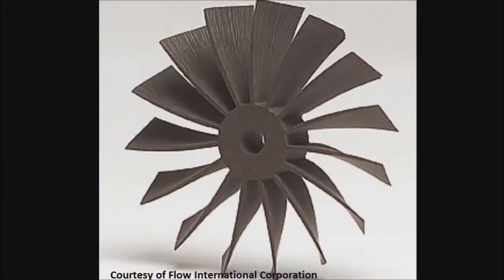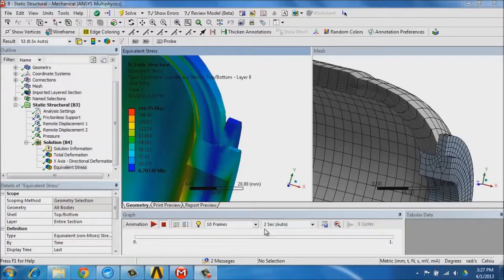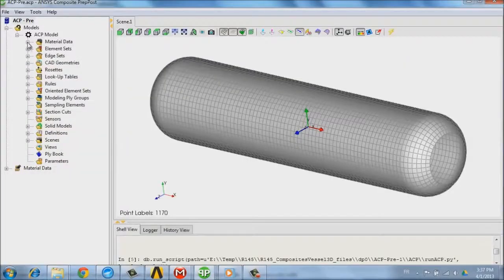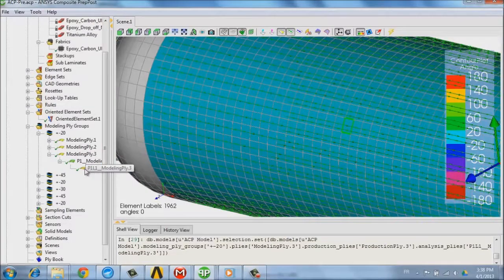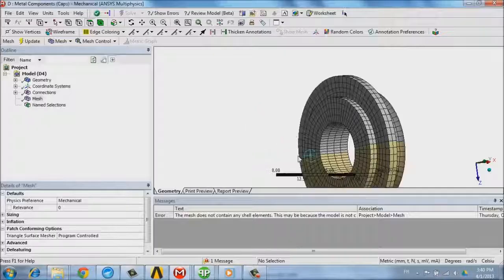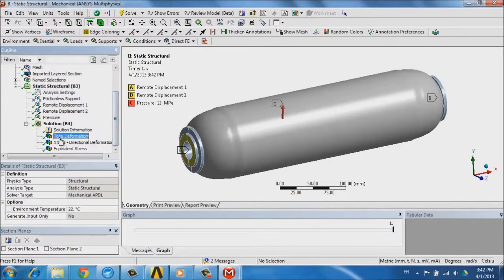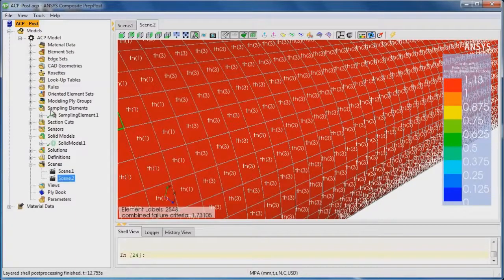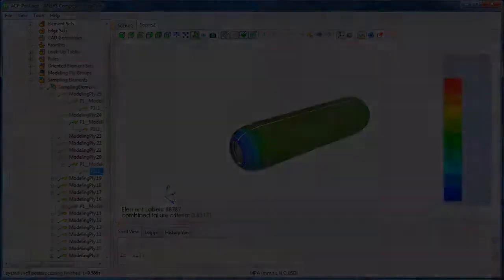Simulation of 3D Composites with ANSYS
The use of composite materials add complexity to simulation models because of the number of layers involved, each made of different materials, orientations or thicknesses. In order to design and simulate thick composites structures, your engineering team needs an efficient workflow. An effective process starts by examining the layer definition, based on the same method used for thin structures, then moves on to create solid composites by extrusion. The next step is assembly of composites and noncomposites parts, culminating in analysis of potential failure of the overall structure.